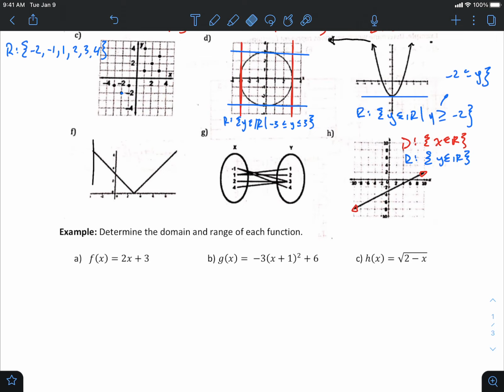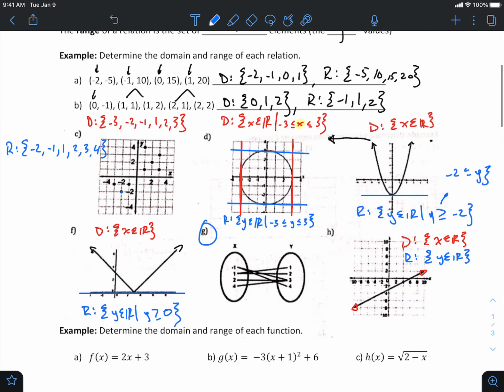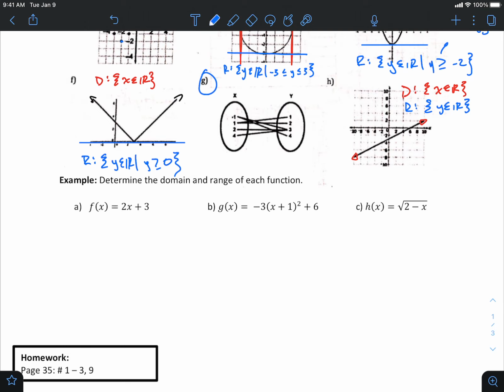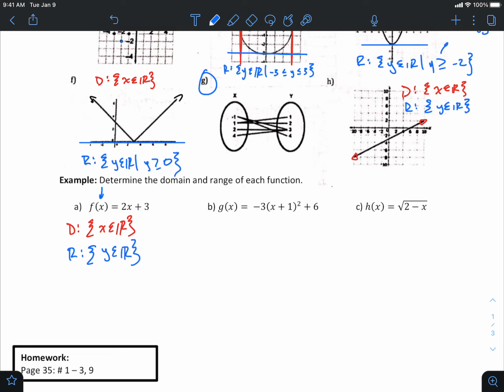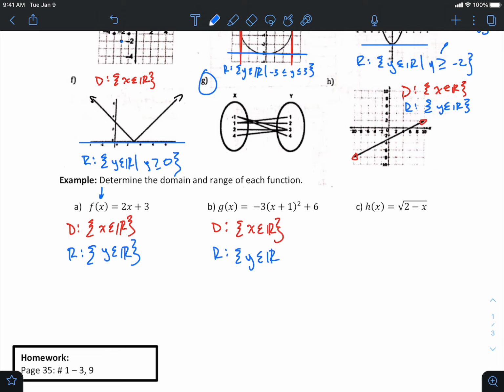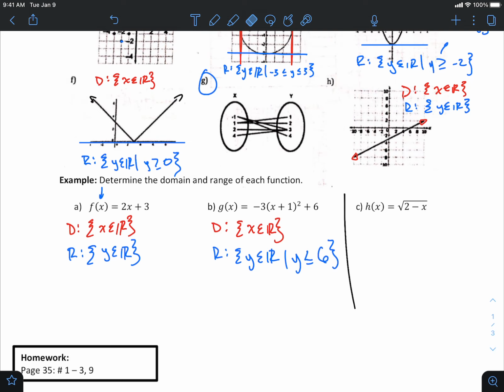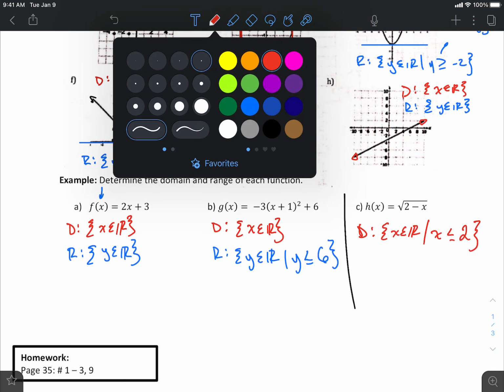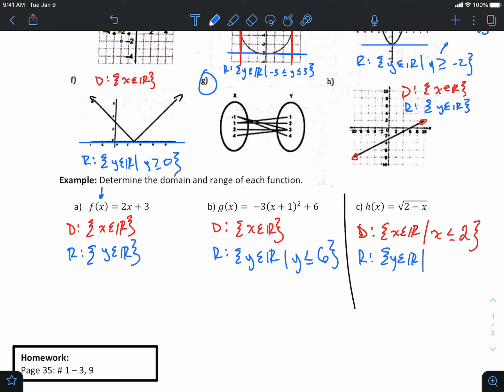Lesson 1.4 - Domain and Range - Part 2